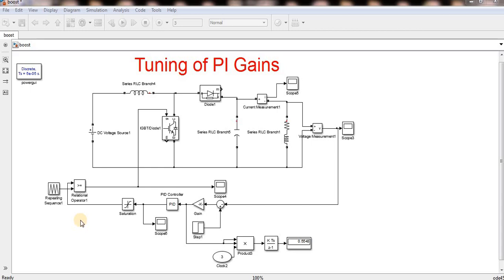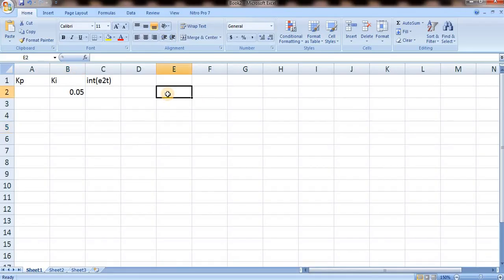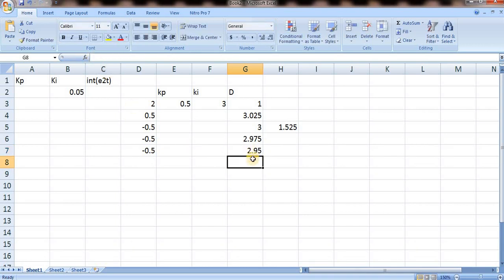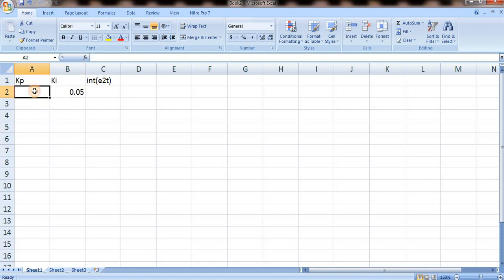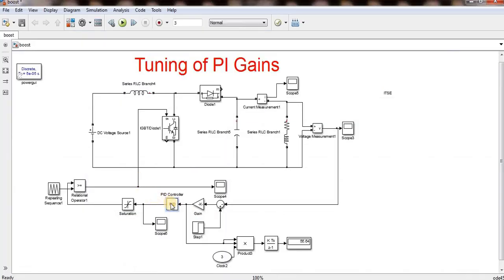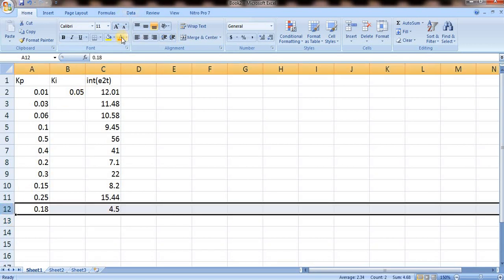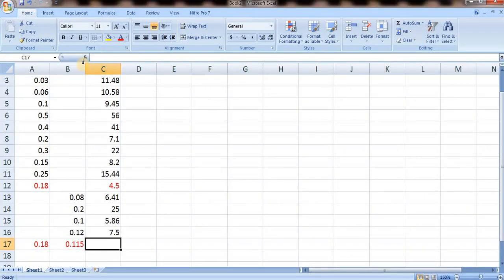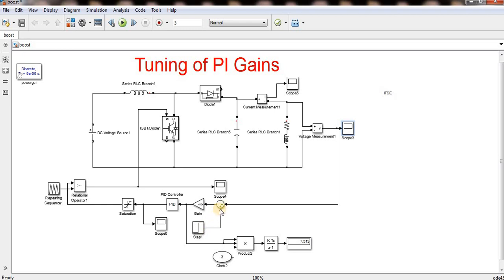English Version: Tuning of PI gains by ITSE method | procedure for tuning gains of PI controller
This channel is created for researchers and learners on Electrical Engineering Topics based on MATLAB-Simulink. The videos are designed and created for scholars in a way to understand on designing a models in Matlab platform. You can get the explanation and the way of designing Matlab model for your topic or research paper by mentioning in comment section of videos. We are also providing free research service on topics, jobs, conferences and research information related to Electrical engineering via WhatsApp. We are requesting you to please join in our WhatsApp group so that you may get information related to Electrical vacancies, Research Opportunities, and Ideas. The WhatsApp Group link is